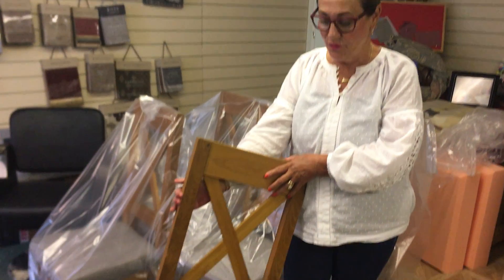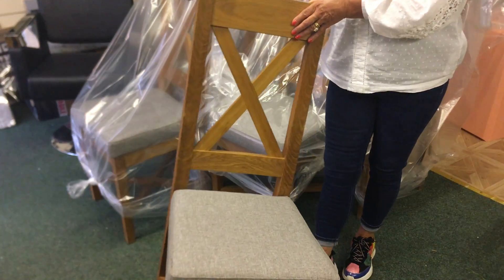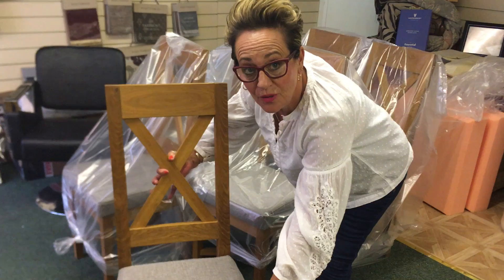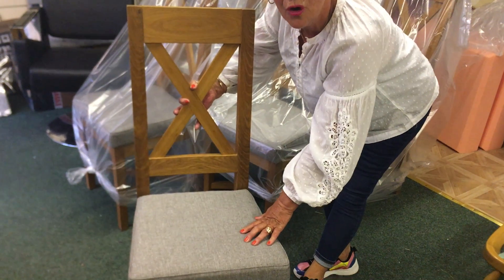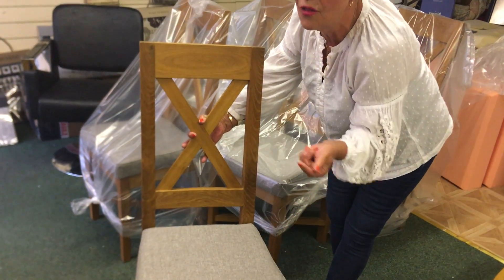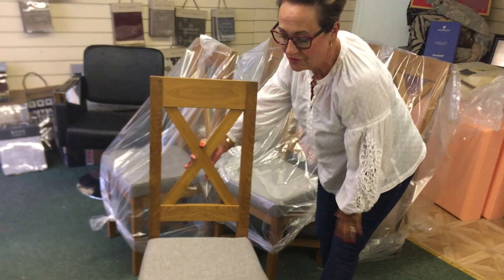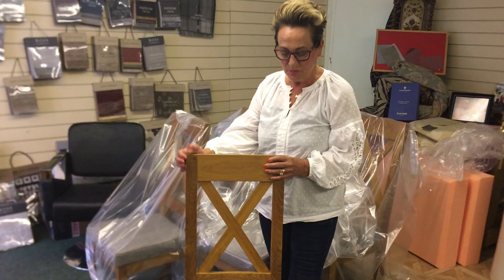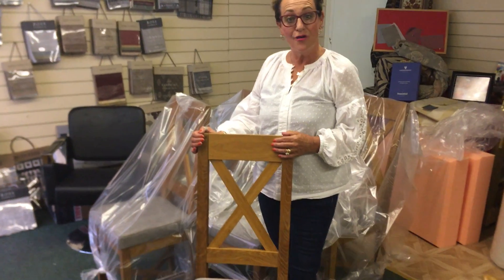Dining Chairs Aquaclean